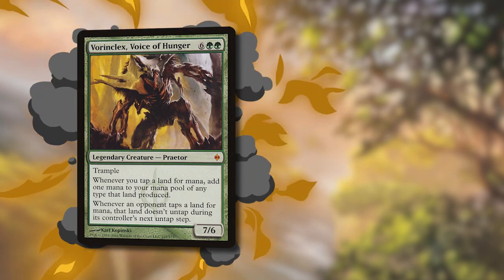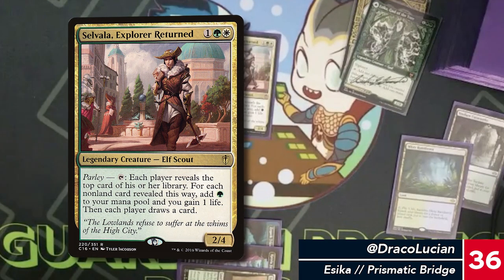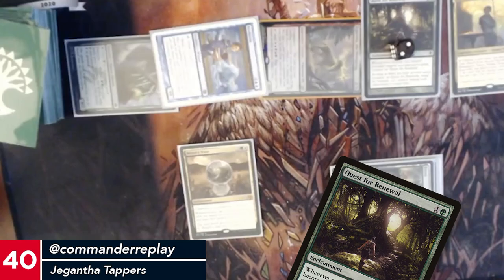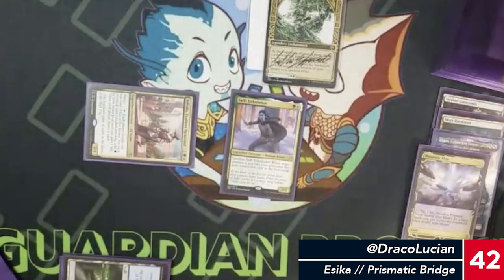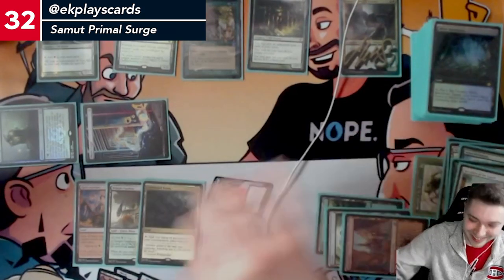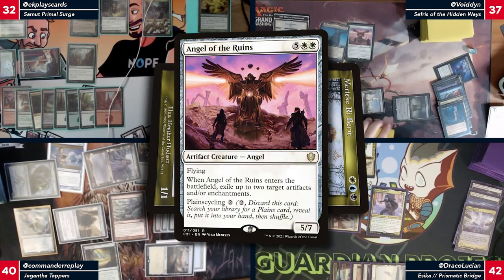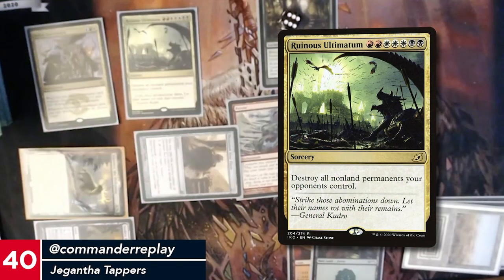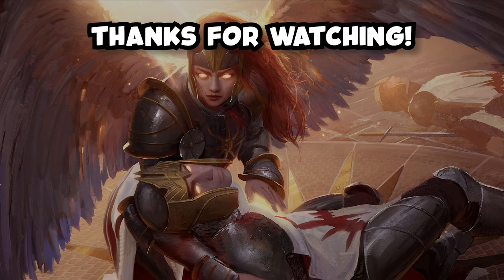Jegantha vs Prismatic Bridge vs Samut vs Sefris | Commander Gameplay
Who's going to take the win in this new Commander gameplay show? These Magic the Gathering decks have some fan favorite legendaries as well as some spicy value machines!

Jegantha vs Sefris vs Esika Prismatic Bridge vs Samut

0:00 - Intro
0:55 - Gameplay
15:46 - Outro